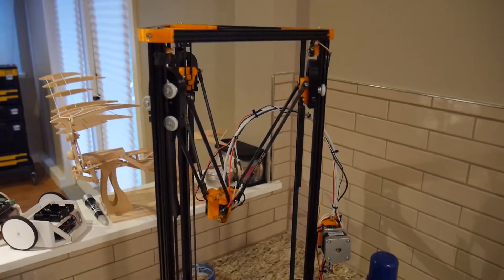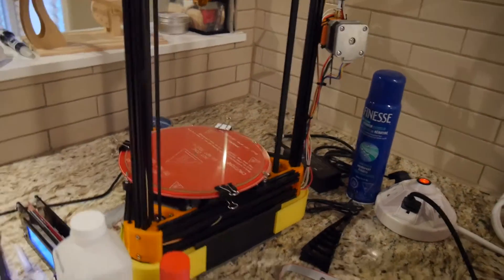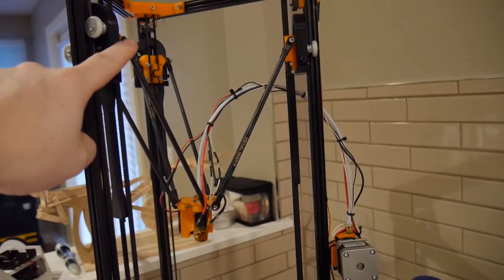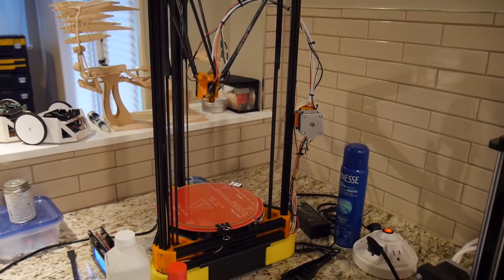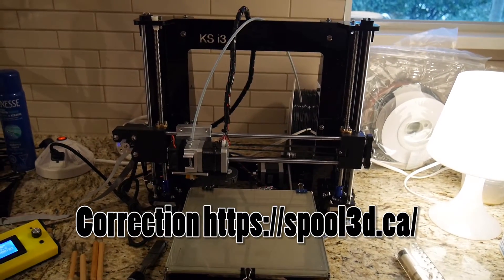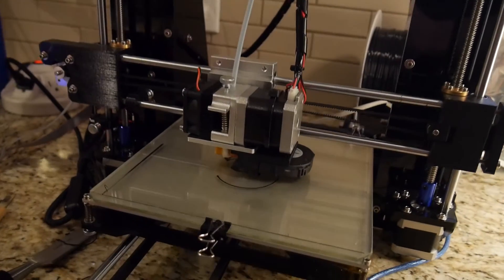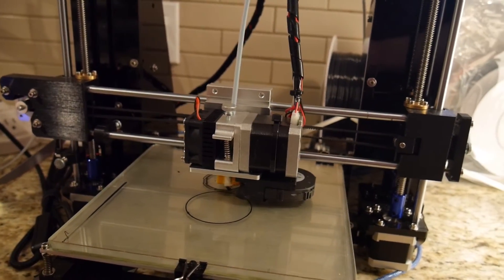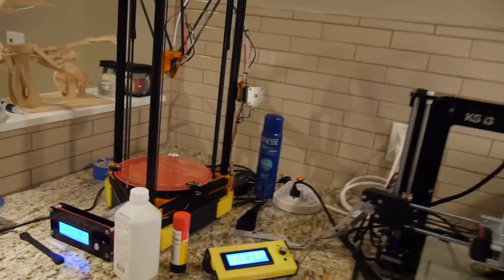3d printers guided tour, my best and worst 3d printers Part 2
Guided tour of my best, worst, and latest 3d printers including Kossel mini and KS i3 Prussa clone